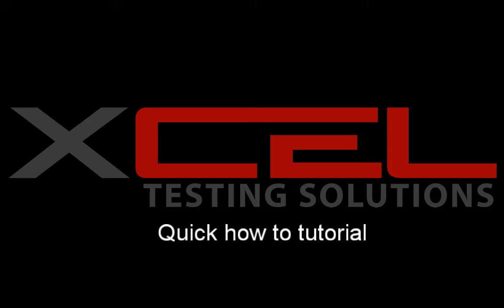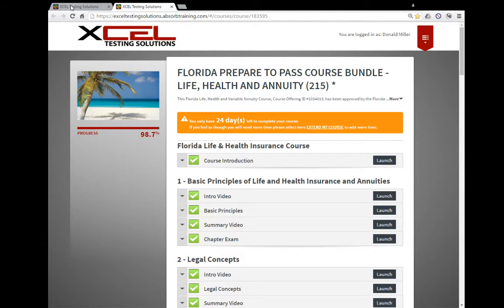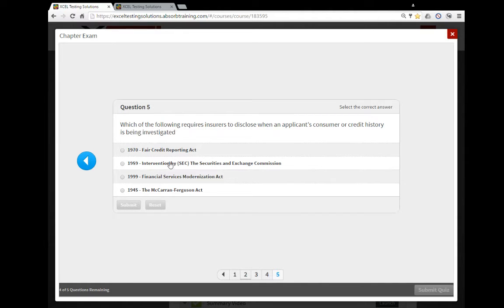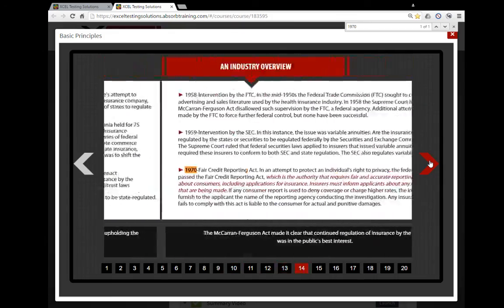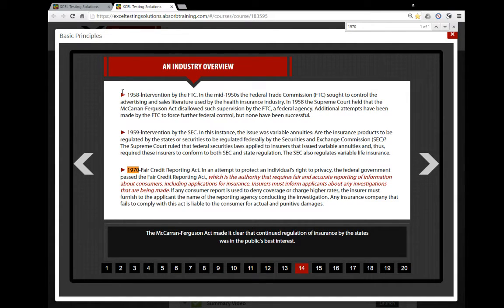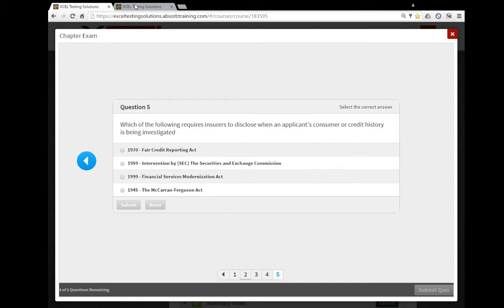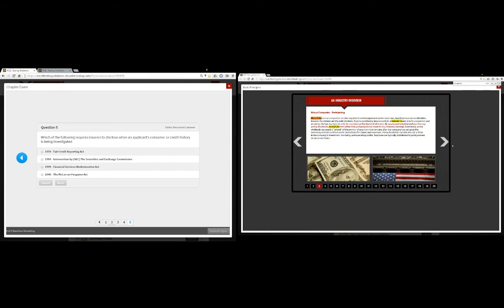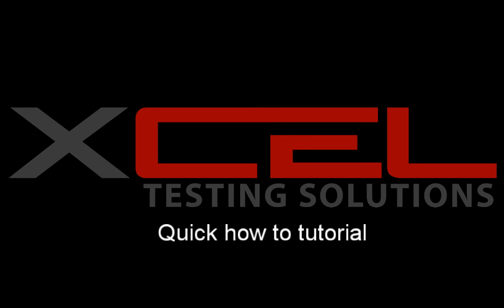Excel testing quick how to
How to quickly complete your insurance testing with minimal problems.

Beware of scams, read my reply below.